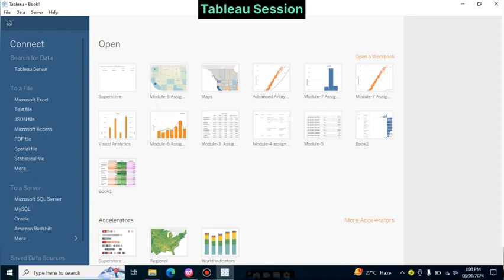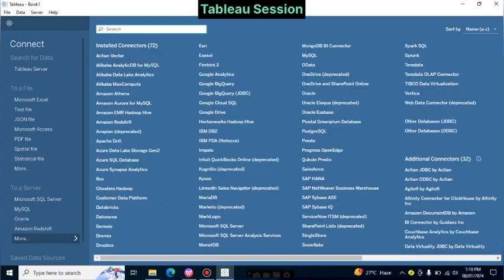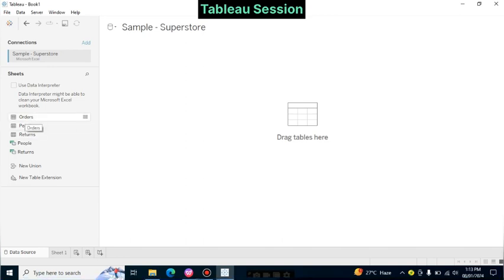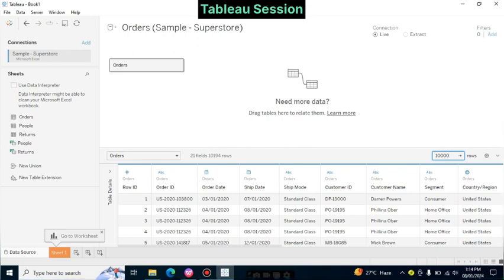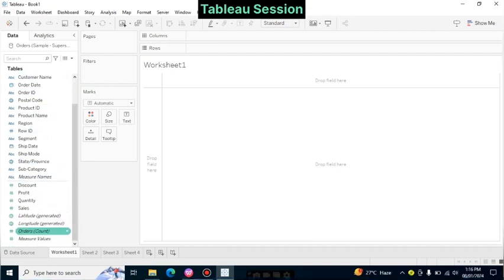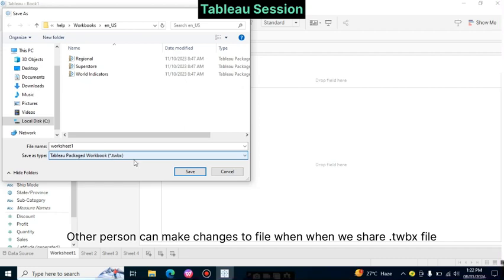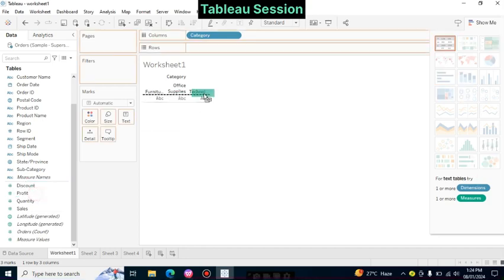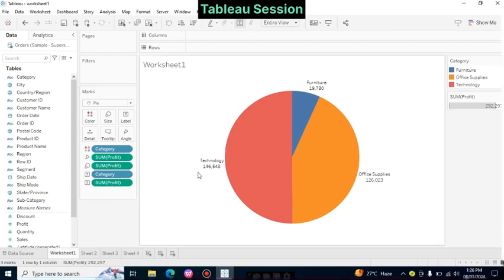Tableau Series - 1 || Connect to Datasource || How to save File || Measures, Dimensions